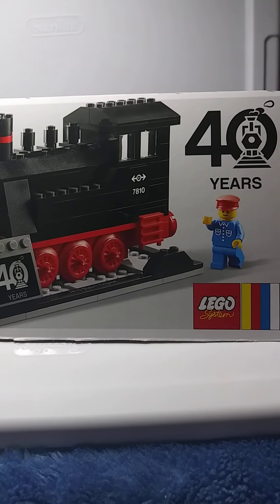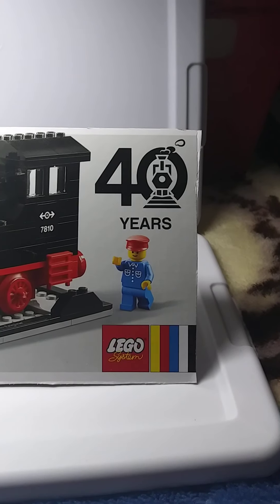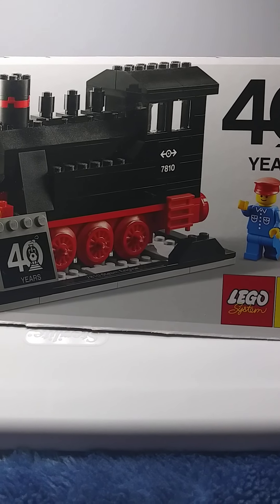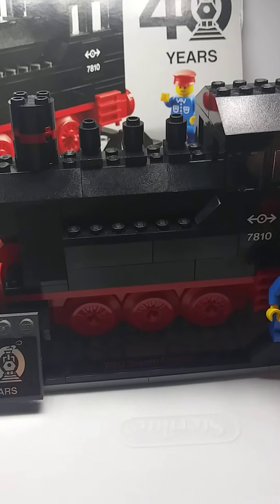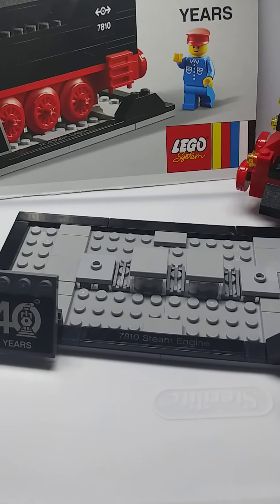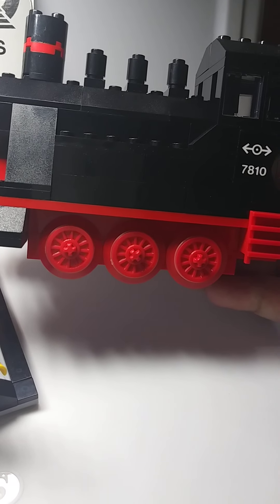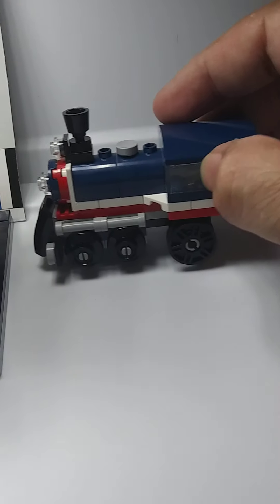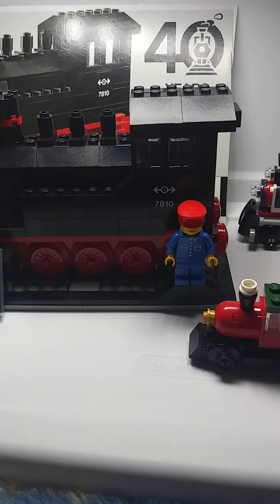Lego 40th anniversary train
A fun build as i love trains this was a nice gift great design of the original

Checkout our bricklink store